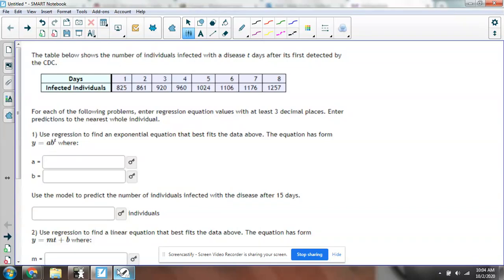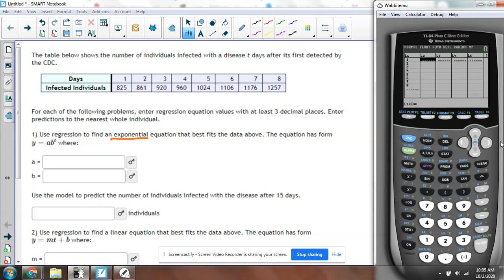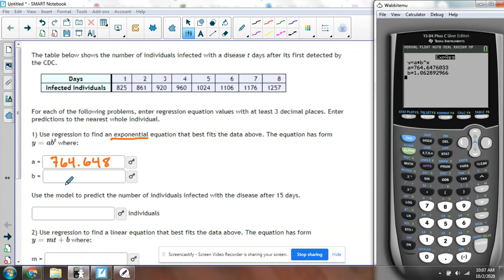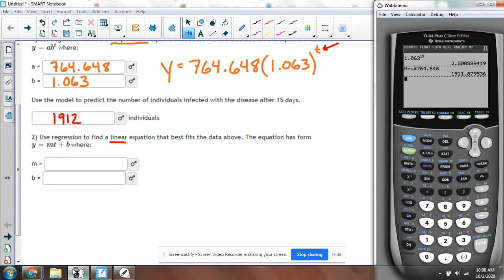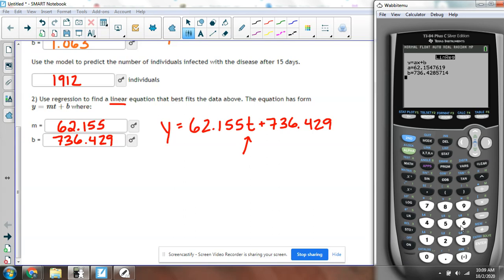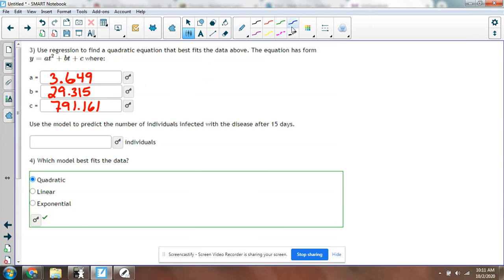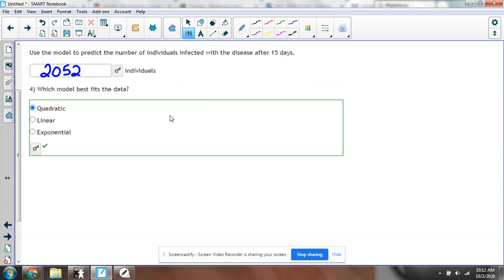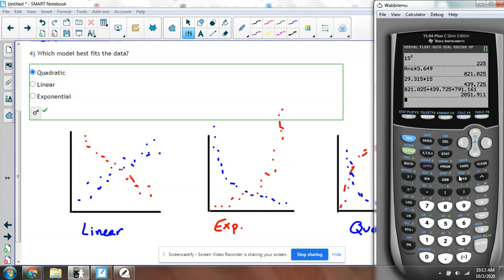MAT100: Chapter 2 - Regression Equations (Lin/Exp/Quad)